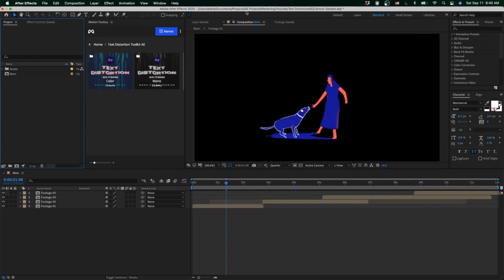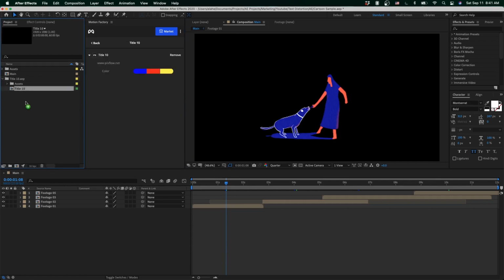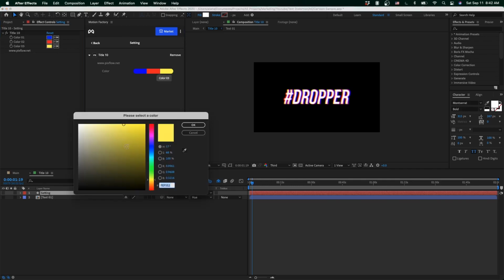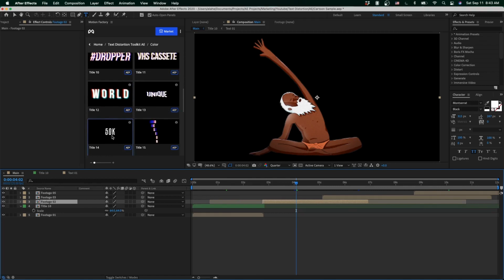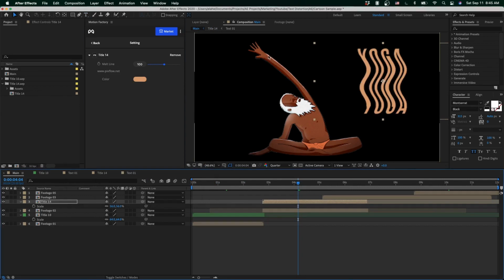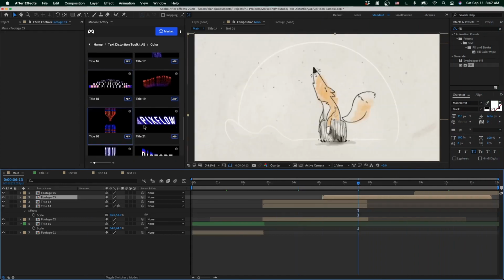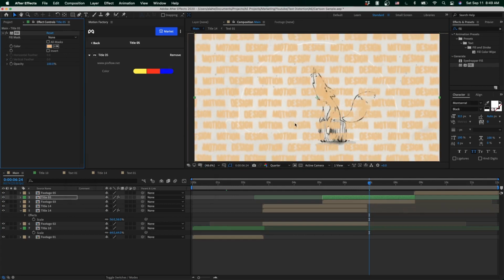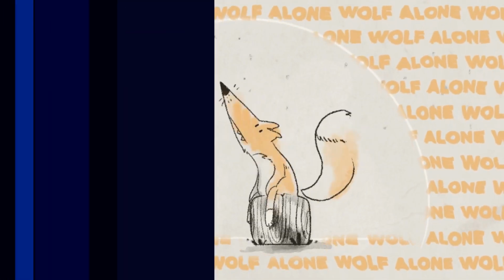How To Use Text Distortion Toolkit in Cartoon Themed Videos Fast & Easy | AE Tutorial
Hello All,
In this After Effects tutorial, we go over different ways you can use the Text Distortion Toolkit in cartoon themed projects and create fun and cartoonish videos to bring an idea to life.
The best part is these animated text distortion effects, and templates are super simple to use and customize.
The Text Distortion Toolkit is perfect for all kinds of projects; whether you use them in fun cartoon and comedy style videos or use them in cinematic projects, you will always get the best results fast and easy!

| TEXT DISTORTION TOOLKIT |

Text and title distortion pack with 23 high-quality and easy-to-use distortion, ripple, warp, liquid, melt, and trippy effects. Made for Adobe After Effects and Premiere Pro.

▸Customizable Font, Color, Effects
▸MOGRT included (Pro Pack)
▸Multi-Language